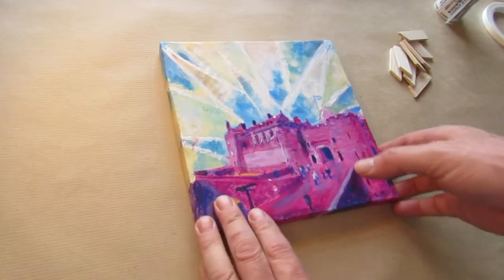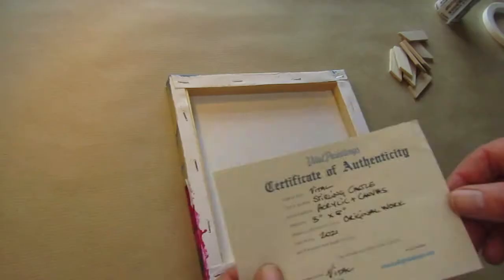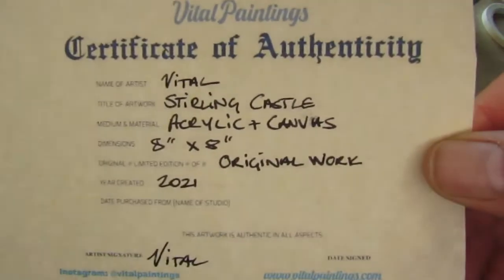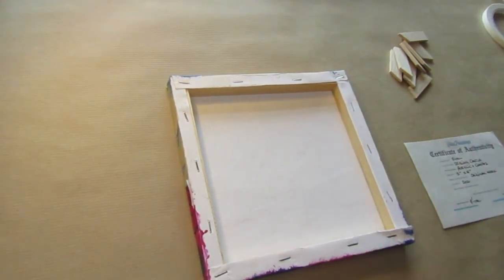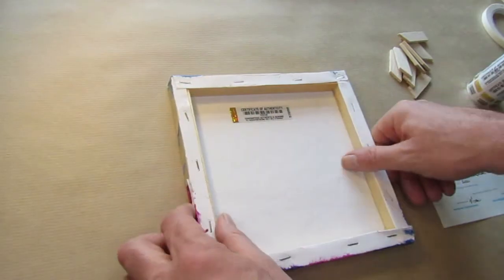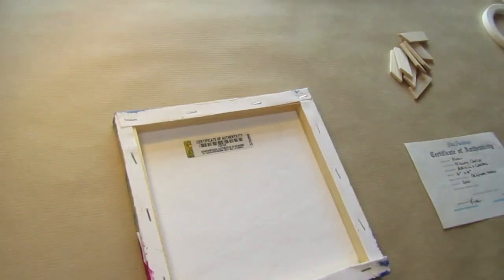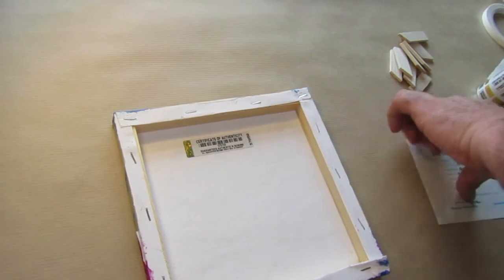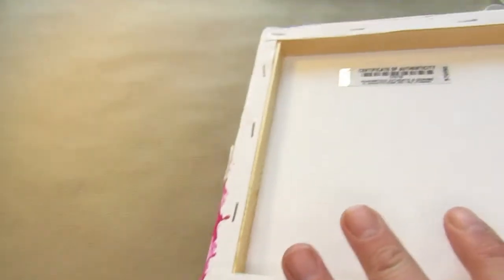How to link your painting to the certificate of authenticity art demo.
In this video i explain how i use tamper proof stickers to link my artwork to their corresponding certificate of authenticities.

certificate codes can be bought on EBay.